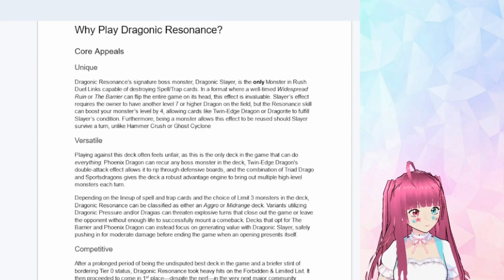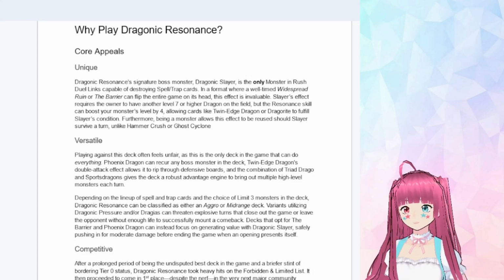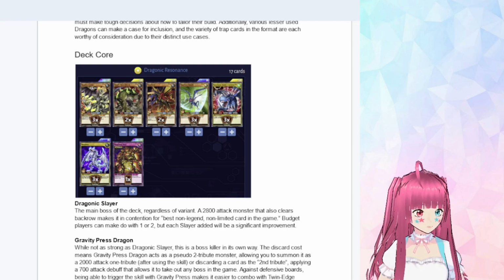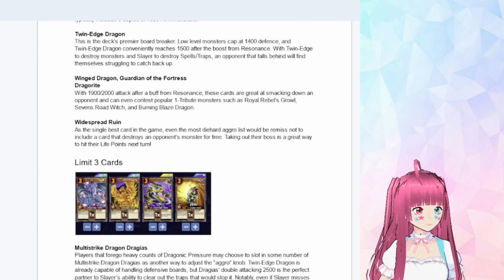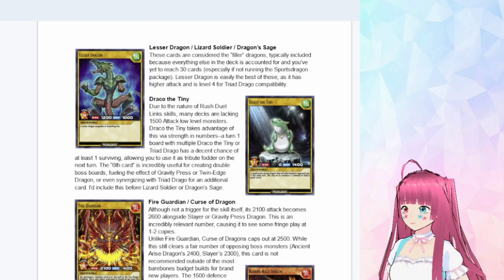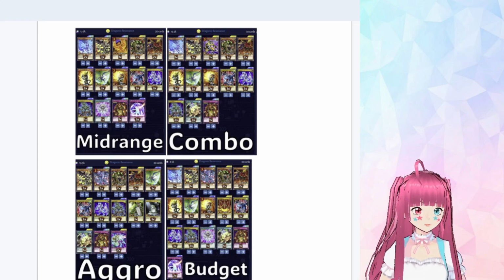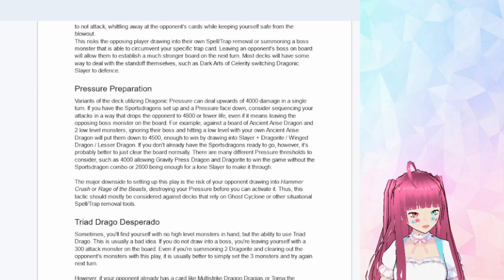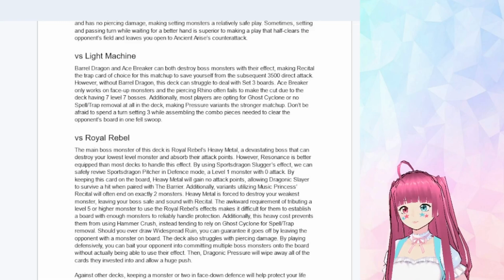The Deck That REFUSES TO DIE - Dragonic Resonance Guide (January 2024) [Yu-Gi-Oh! Duel Links]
Rush Duel Links has yet to see another deck like Dragonic Resonance, in contention for best deck for several months. You've played with and against it, but have you considered the applications of running Return to deny an opponent's Seahorse Carrier?

...Well, I have. Check the full guide below (...but also please give the video watch time as you read it to please the YouTube algorithm overlords)